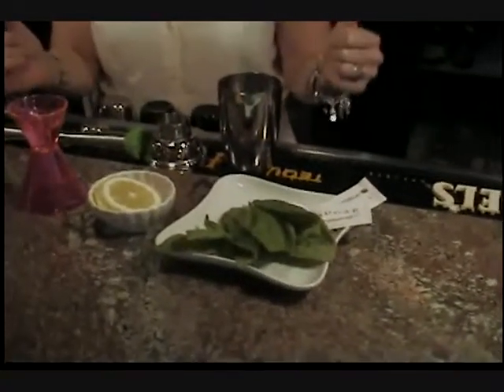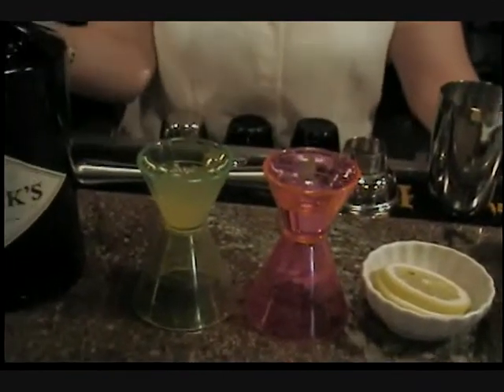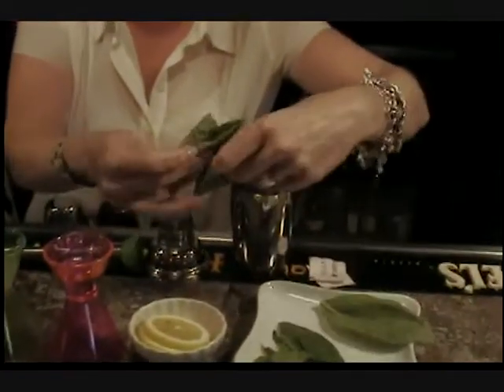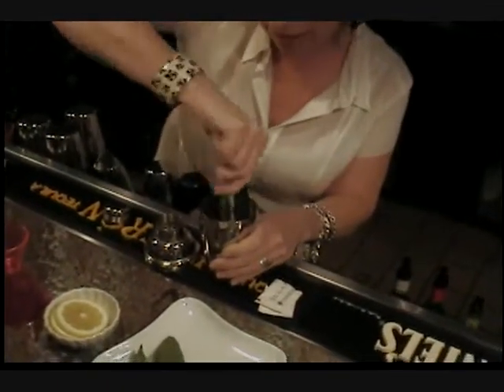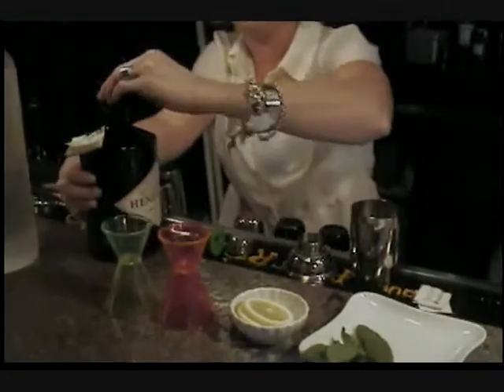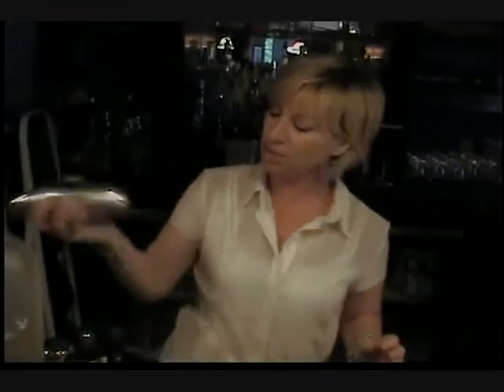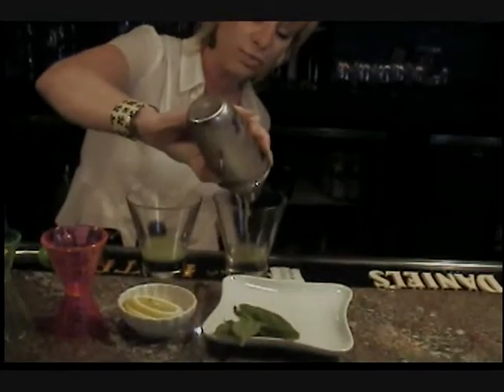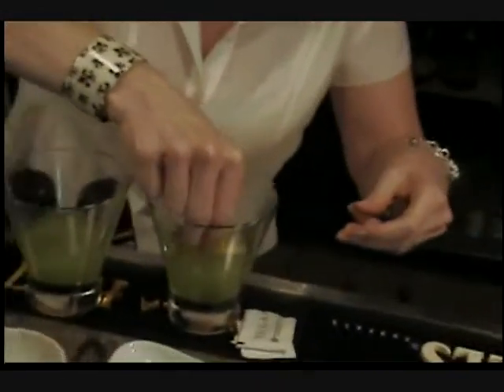Lemon Basil Martini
Nicole Jordan of Marcello's Wine Market Cafe in Lafayette, La., prepares the restaurant's signature cocktail, the Lemon Basil Martini